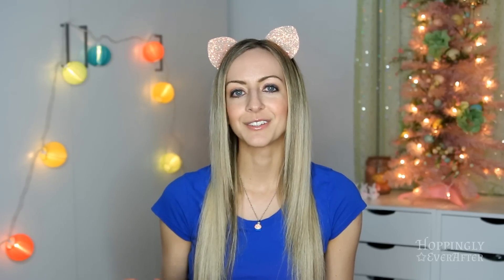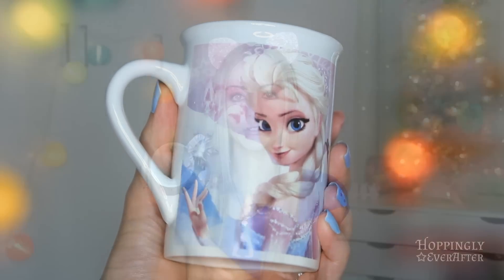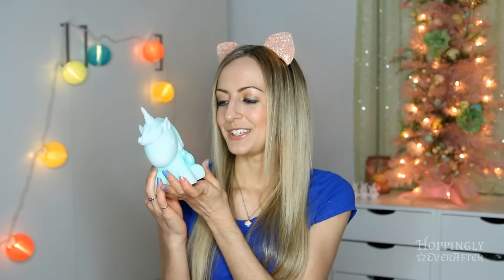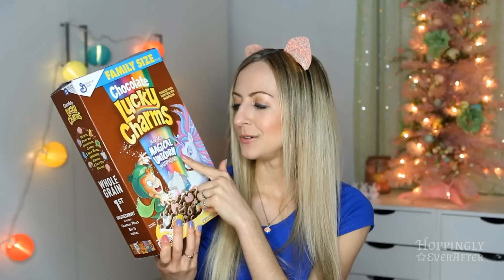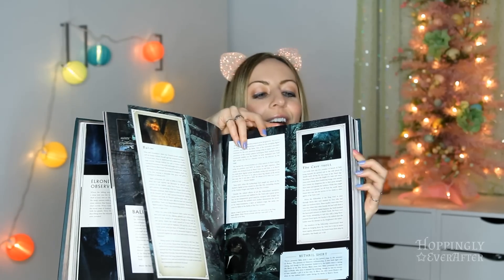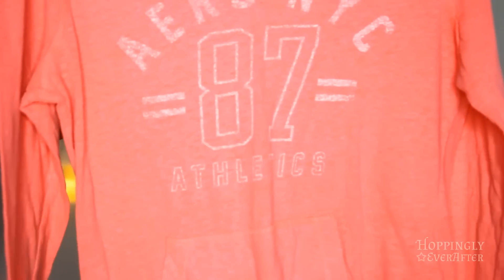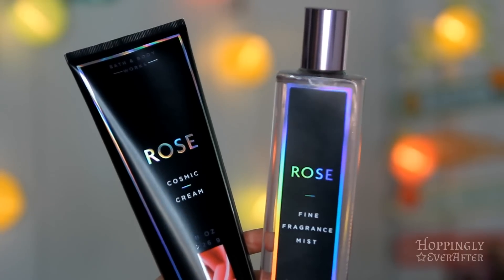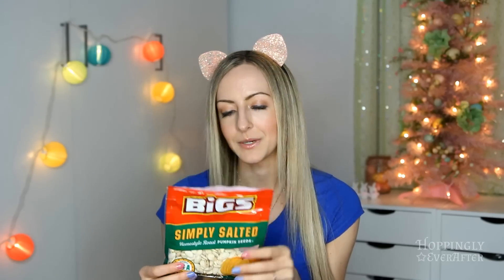April Faves 2018! Clothing, Snacks, & Unicorns!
These are my favorite things for the month of April!! Let me know if you would enjoy this as a series for every other month! :) What are your favorite things right now? ♡

🌸 Jeremiah 29:11

FAQ:
🌸 About the Channel Name:
The name combines my first channel name "HoppingHammy" along with "Happily Ever After." :)

🌸 Videos:
I will post Ballet & Fairytale Projects, Photography, Hauls, Collections, Beauty, Fashion, Randomness, Vlogs, & whatever else brings joy to film & share with you all!

🌸 Upload Schedule:
I prefer to create quality over quantity & don't wish to have the constraints of a schedule.

🌸 Cameras:
Canon 60D / Canon G7xii / Sony HDR-CX500

🌸 Video / Photo Editor:
Avid Studio / Adobe Photoshop CS5